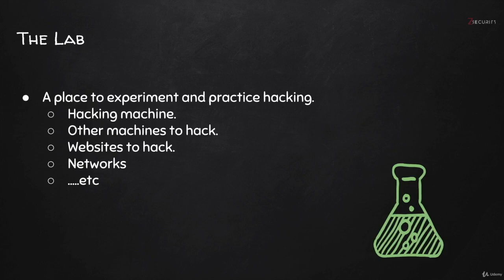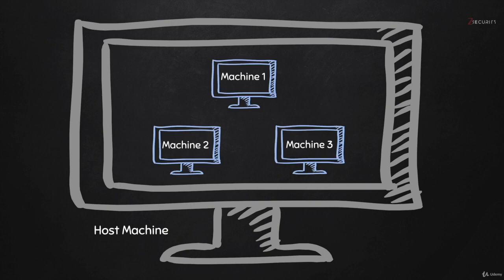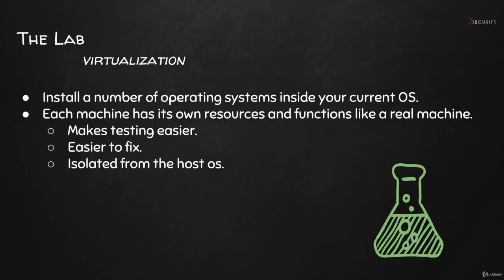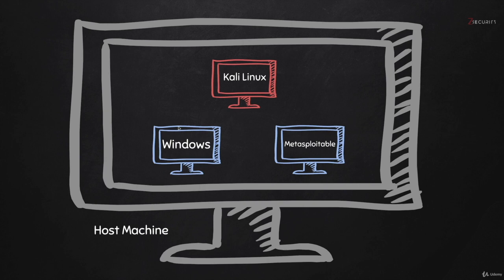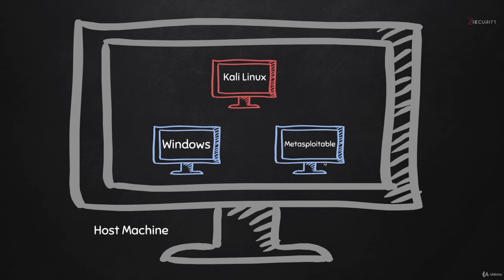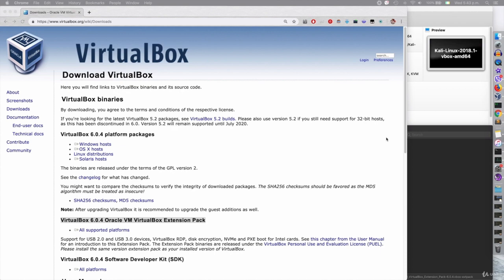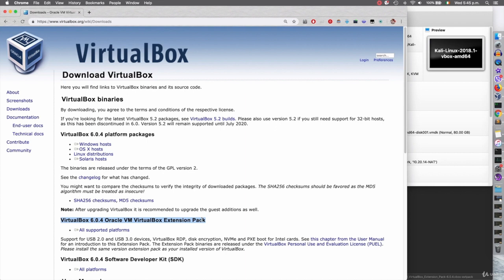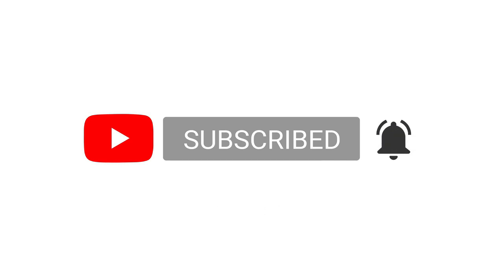Penetration Testing lab Explained in Tamil | Teki Tamil